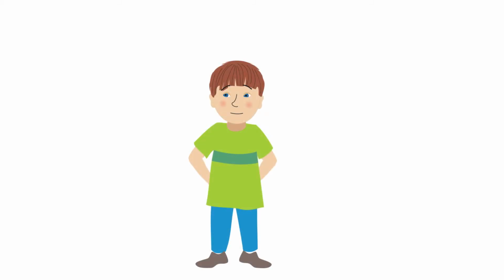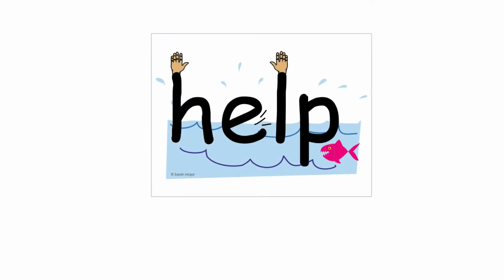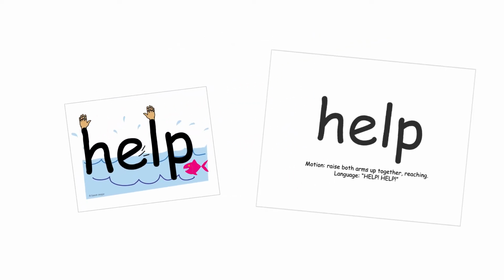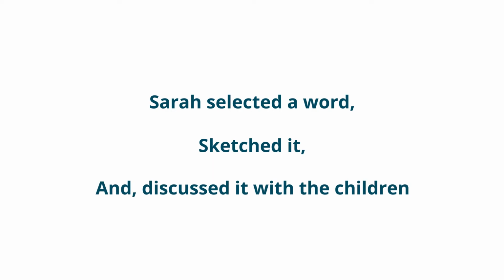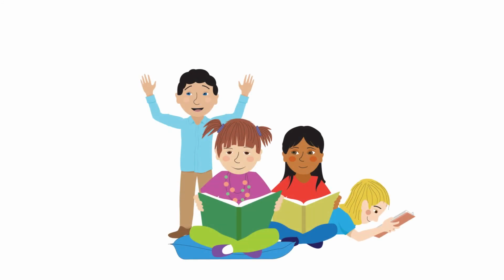The SnapWords® Story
The premise behind SnapWords® is that if children can instantly recognize 90% of the words they read, reading anything will be much easier! SnapWords® work for all children and they are especially helpful for tactile and kinesthetic learners!

When children instantly recognize sight words, they avoid common struggles with learning to read. Teach sight words using multisensory SnapWords® and your students will excel.  SnapWords® are multisensory, and they work because words are embedded in pictures that show meaning, resulting in reading comprehension. Each word also has a related body motion, essential for kinesthetic learners.

💻📲 Try SnapWords® and share a post using the hashtags SnapWords and Child1st